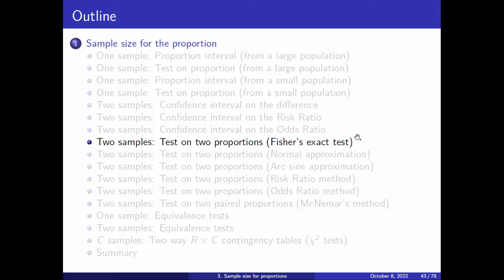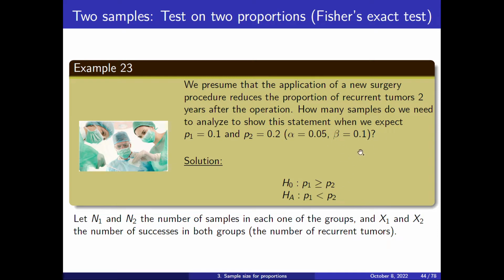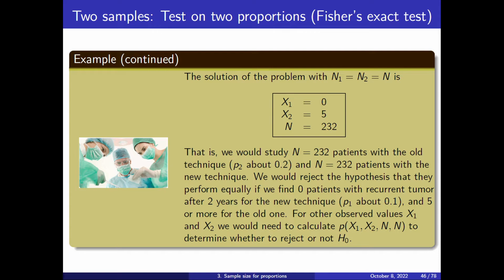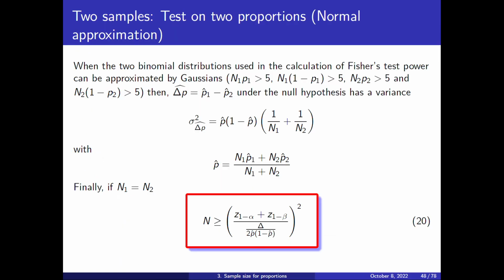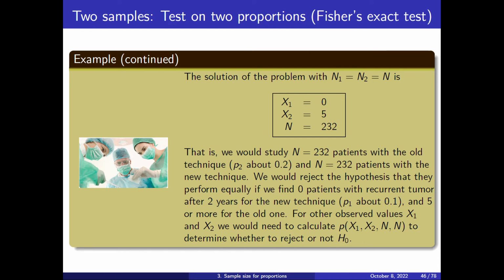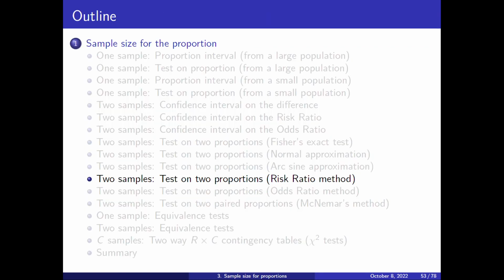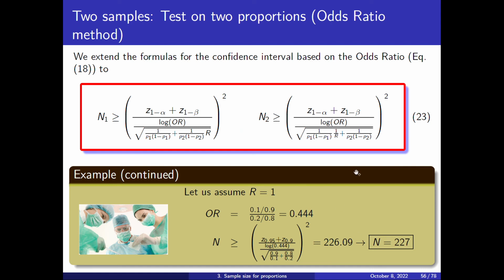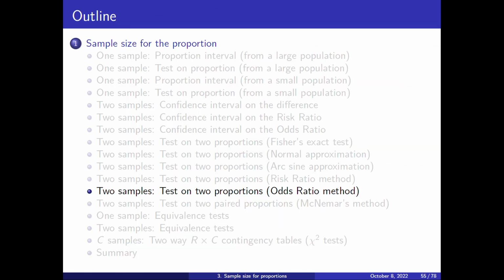Sample size 12. Proportions, two samples (test)